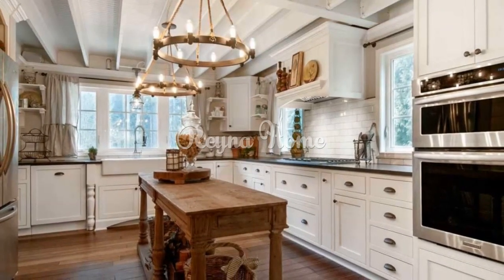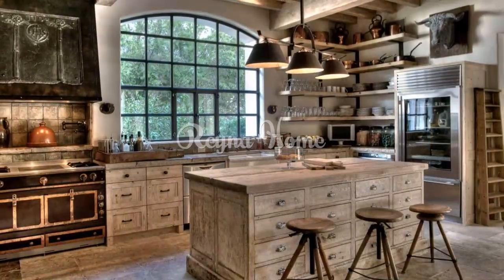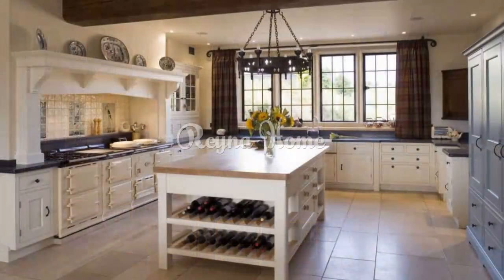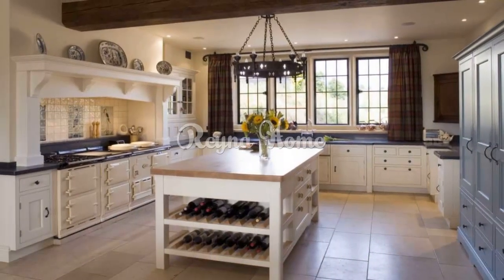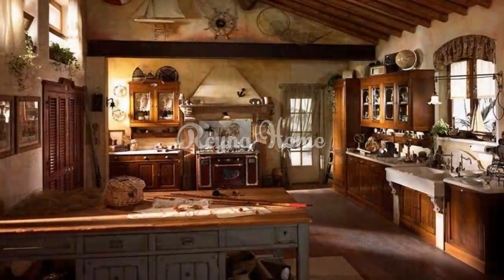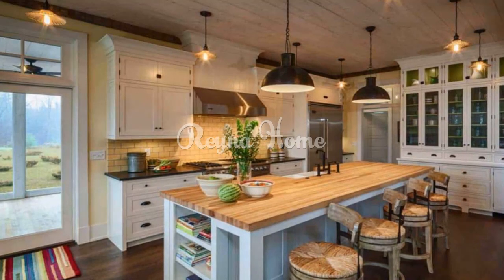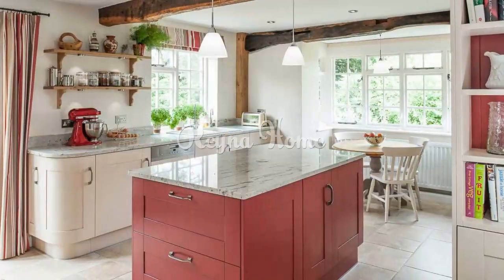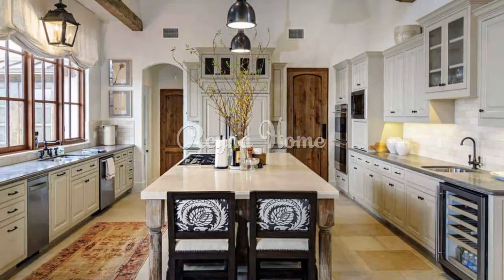Farmhouse Style Kitchens For Perfectly Rustic Look Interior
Farmhouse style kitchens have captured the hearts of homeowners with their rustic charm, cozy aesthetics, and nostalgic appeal. Rooted in a simpler time, this design trend combines classic elements with modern convenience, resulting in a space that feels inviting and lived-in. In this article, we'll delve into the world of farmhouse style kitchens, exploring their key features, design elements, and tips for bringing this timeless look into your home.

Farmhouse style kitchens are a popular trend that combines the charm and coziness of rural living with the functionality and convenience of modern appliances. Farmhouse style kitchens are characterized by natural materials, such as wood, stone, and metal, as well as vintage or rustic elements, such as farmhouse sinks, open shelving, shiplap walls, and antique accessories. Farmhouse style kitchens often have a warm and inviting color palette, such as white, cream, beige, gray, or blue, as well as pops of color from plants, flowers, or fruits.

Here are some tips and examples of farmhouse style kitchens that you can explore:

Use a farmhouse sink. A farmhouse sink is a large and deep sink that has a distinctive apron front that extends over the edge of the countertop. Farmhouse sinks are not only practical and durable, but also add a lot of character and style to your kitchen. You can choose a farmhouse sink made of porcelain, stainless steel, copper, or fireclay. You can also pair your farmhouse sink with a vintage faucet or a bridge faucet for a more authentic look.

Install open shelving. Open shelving is a great way to display your dishes, cookware, or collectibles in your kitchen. Open shelving can also make your kitchen look more spacious and airy, as well as allow you to easily access your items. You can use wooden shelves, metal brackets, or pipes to create your own open shelving. You can also decorate your open shelving with baskets, jars, plants, or signs to add some personality and interest to your kitchen.